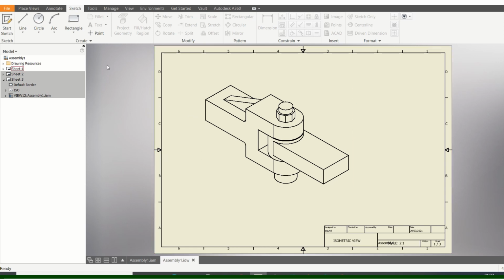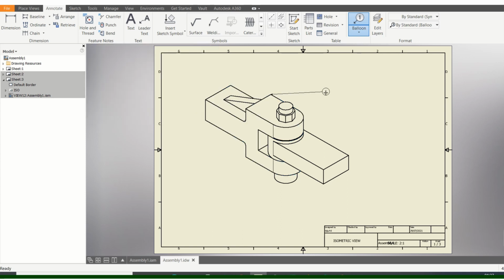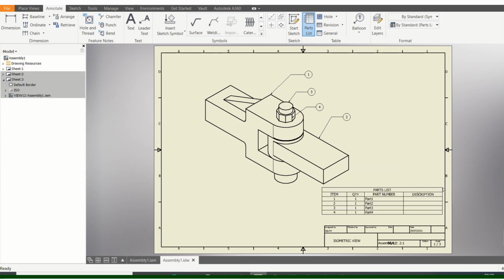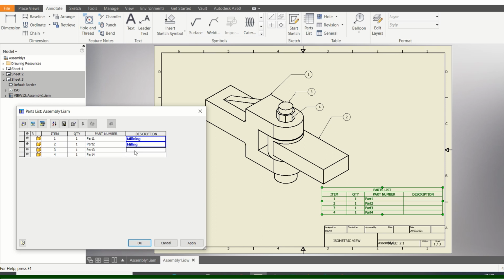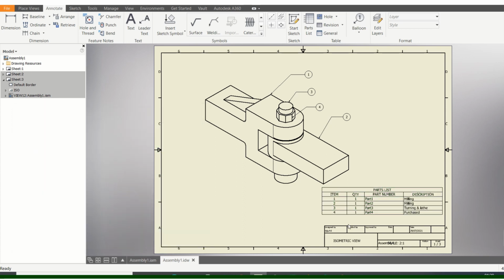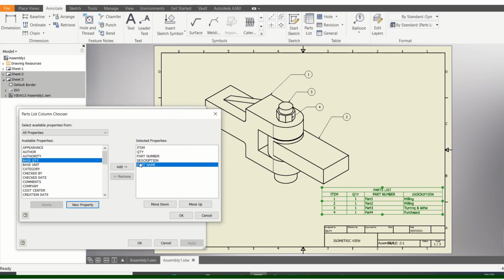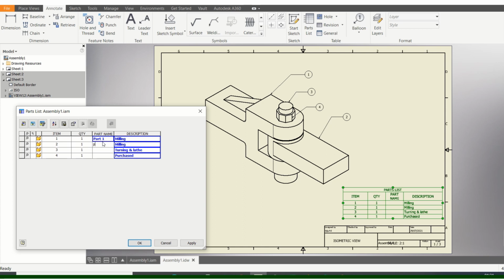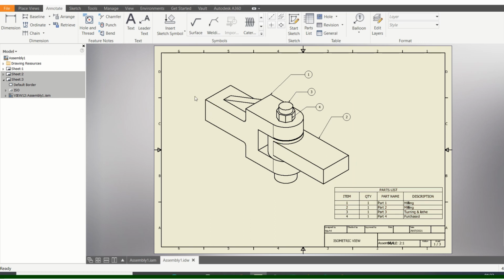MEG 221 Lecture 12 Part list